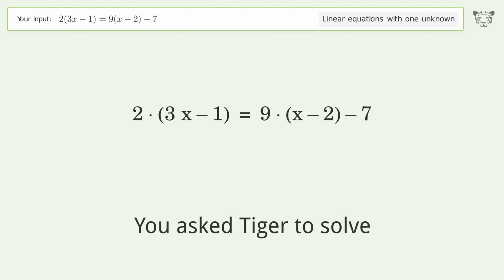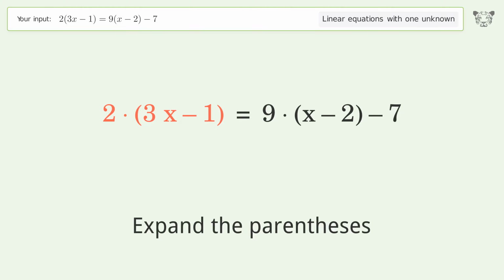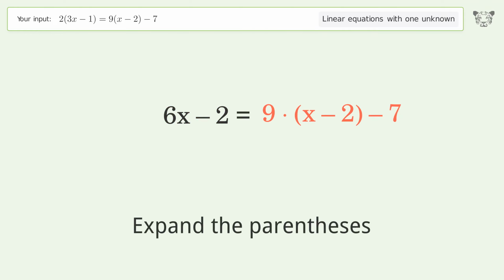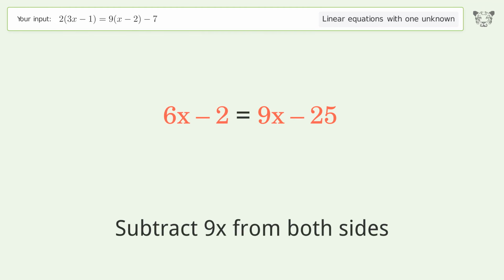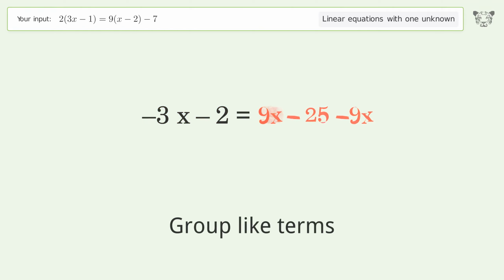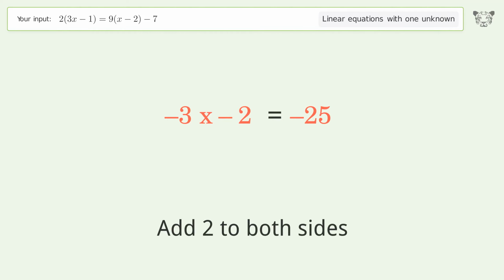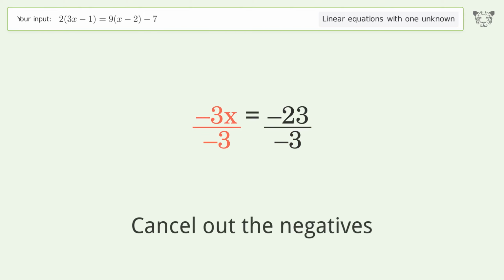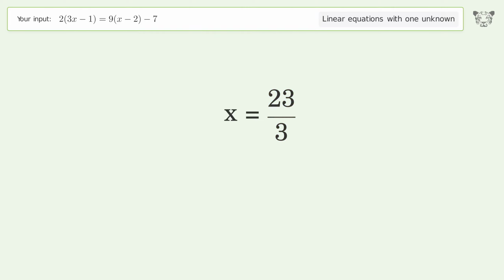Solve 2(3x-1)=9(x-2)-7: Linear Equation Video Solution | Tiger Algebra